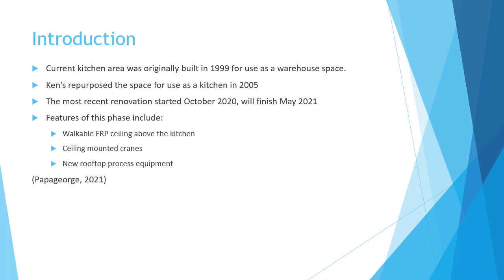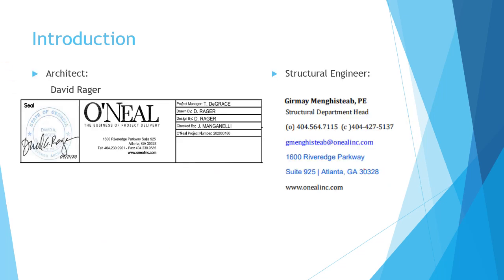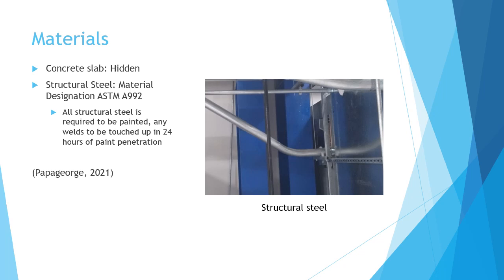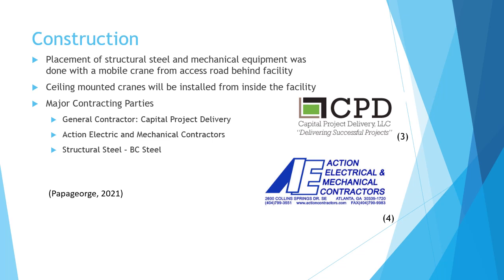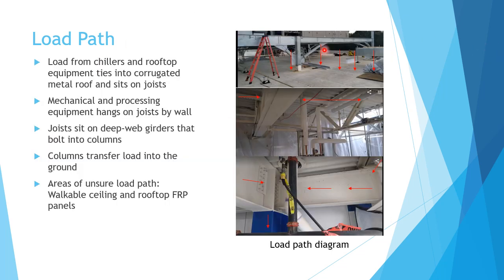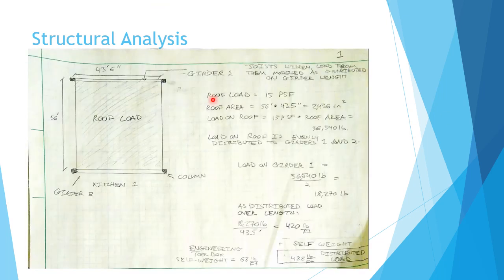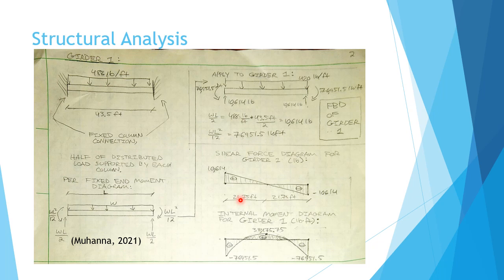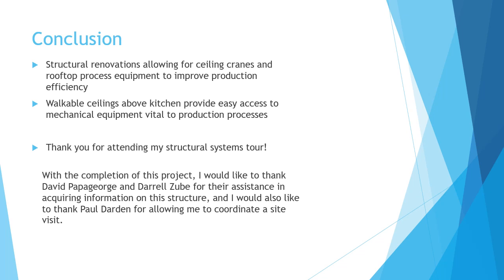3051 Project 3 Structural Systems